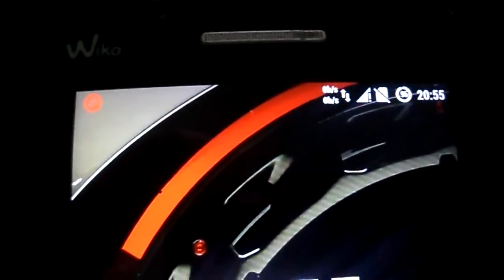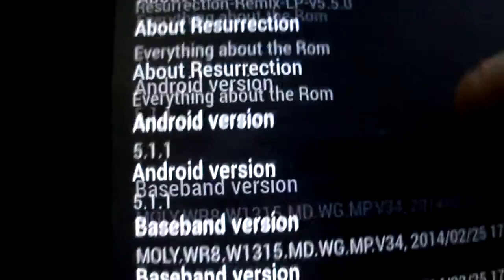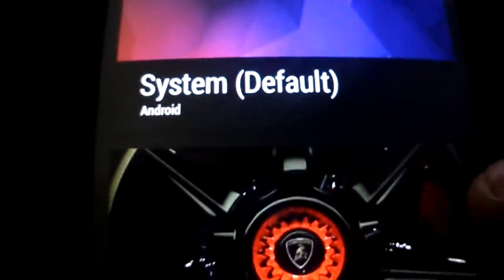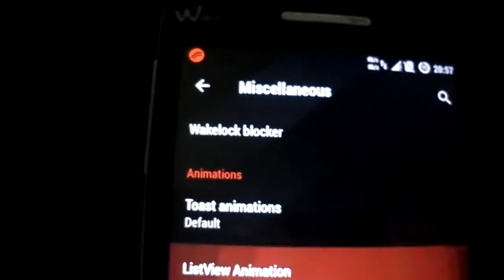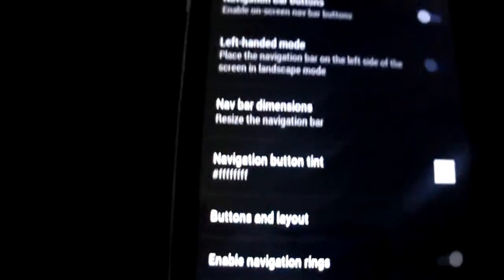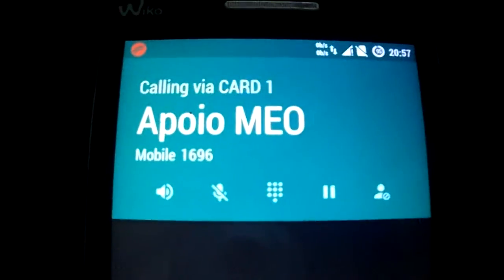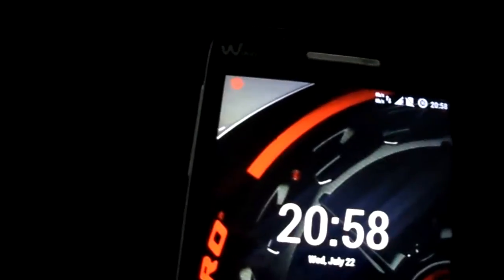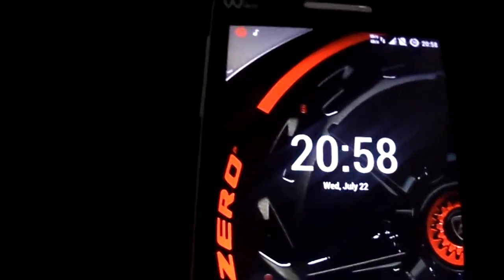Resurrection Remix Wiko Rainbow,MyPhone Agua Rio,MicromaxA120 C2C